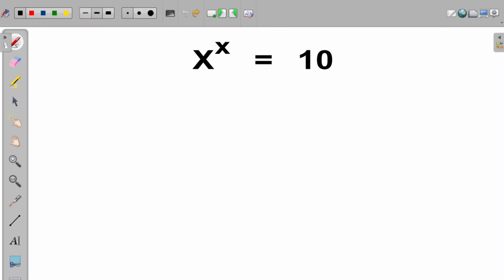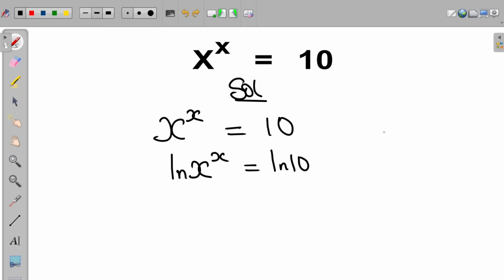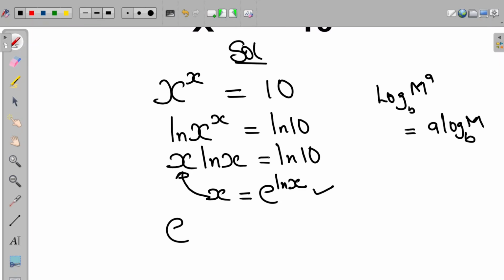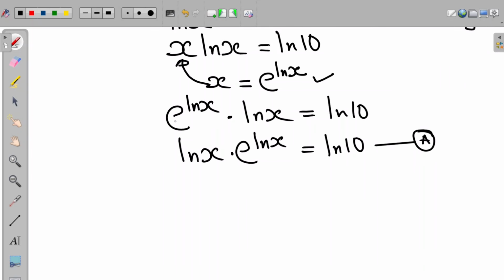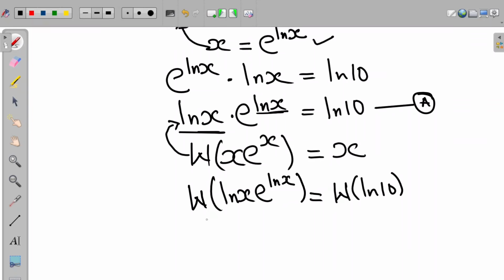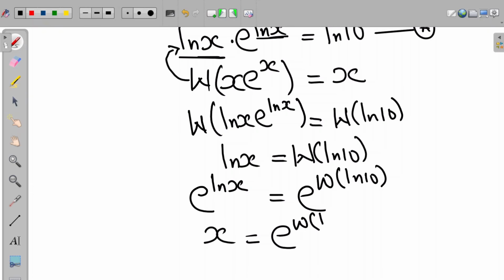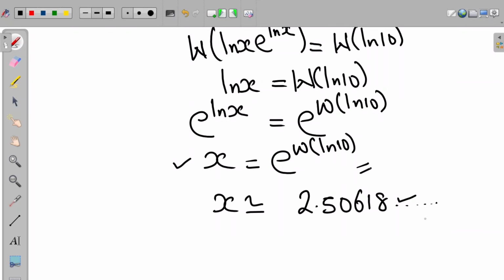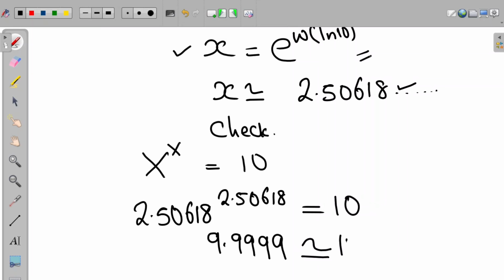Math Olympiad: How to Solve x^(x) = 10 Using Lambert W Function| Step by Step Guide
In this video, we tackle the fascinating exponential equation x^(x) =10 using the powerful Lambert W function. This function is a game-changer for solving equations where the variable appears both in the base and the exponent.

📚 What You'll Learn:

How to transform
x^(x) = 10 into a solvable form

Step-by-step application of logarithms and substitutions

Introduction and use of the Lambert W function

Final solution explained clearly

Whether you're preparing for Math Olympiad, advanced exams, or just love brain-bending equations, this tutorial is for you.

💬 Drop a comment if you have questions or want to see more Lambert W problems!